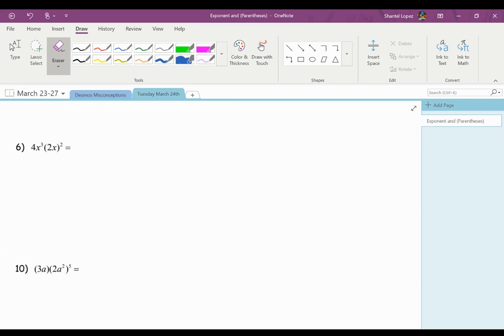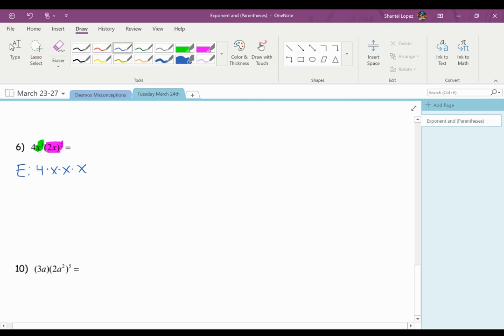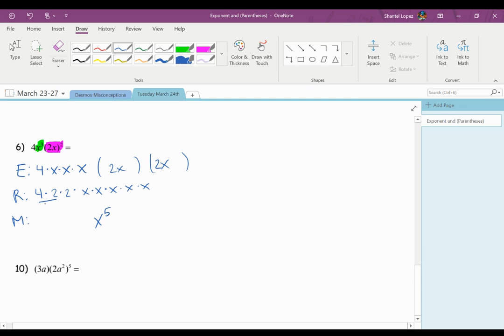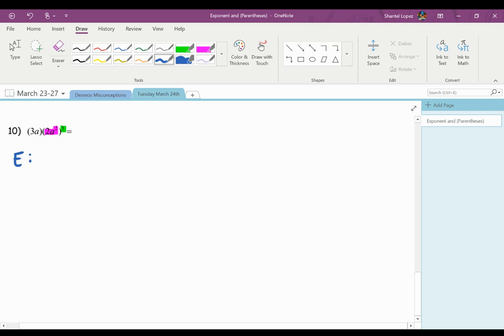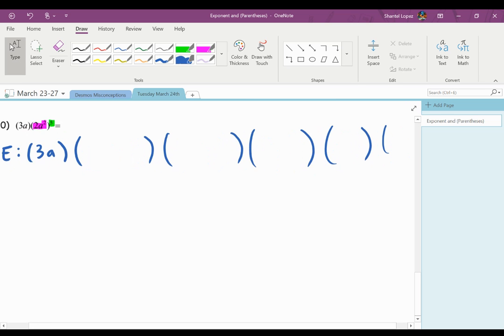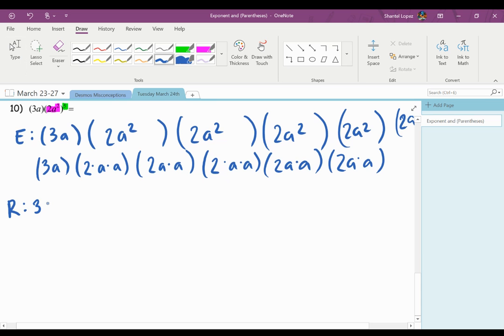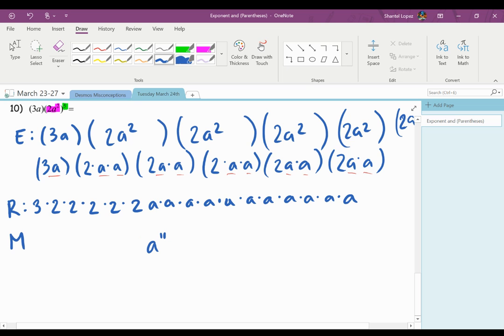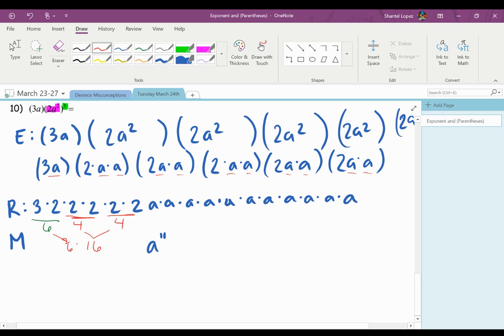Exponents and (Parentheses) Practice Problems